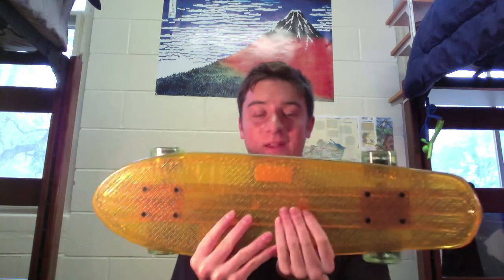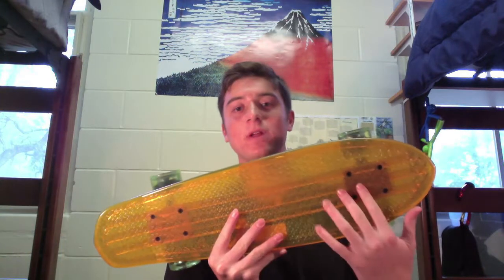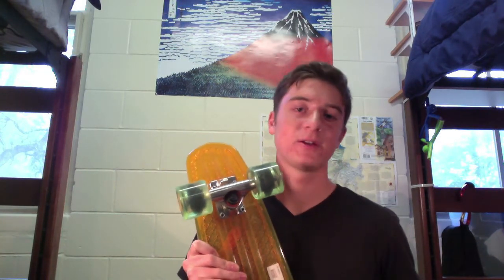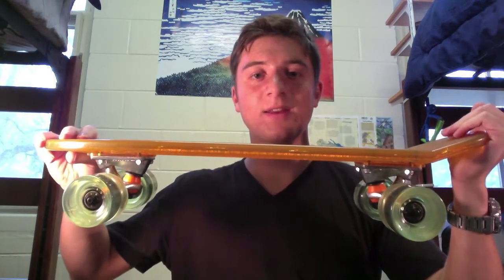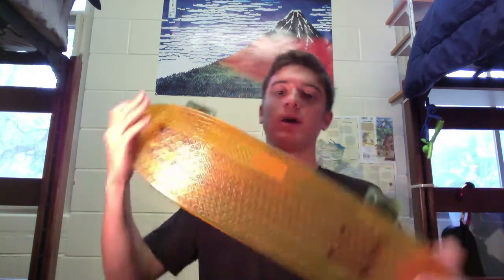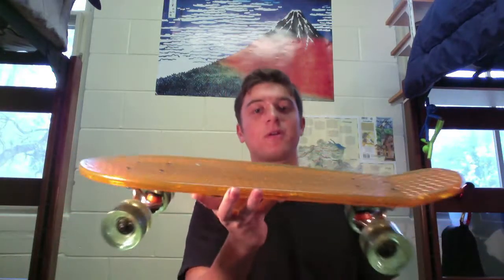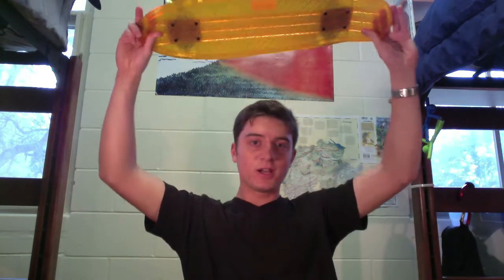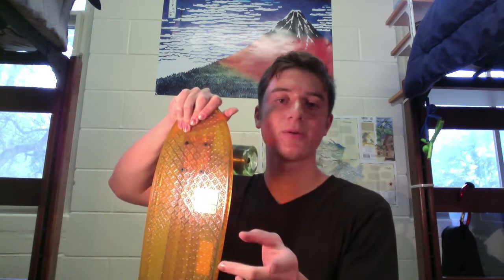Globe Bantam Skateboard: Review